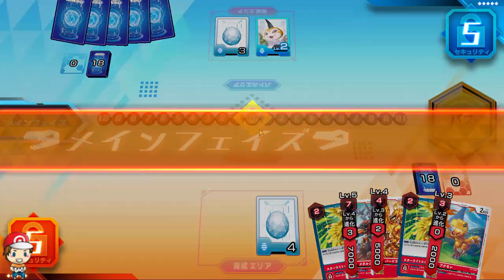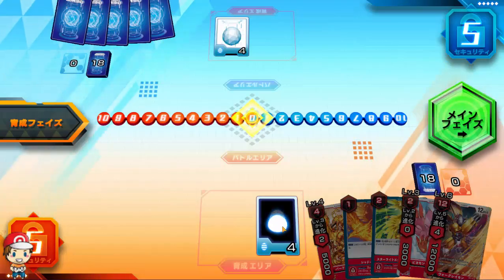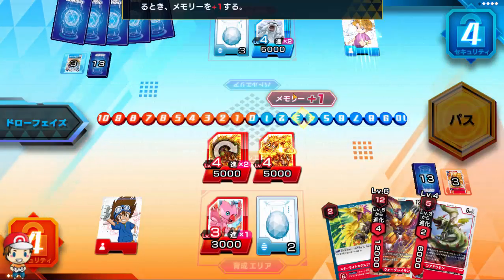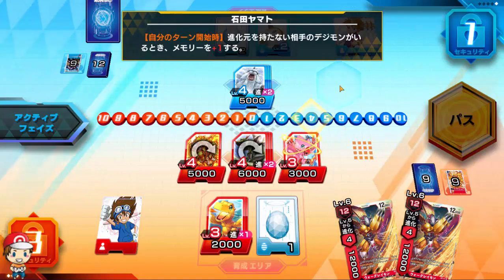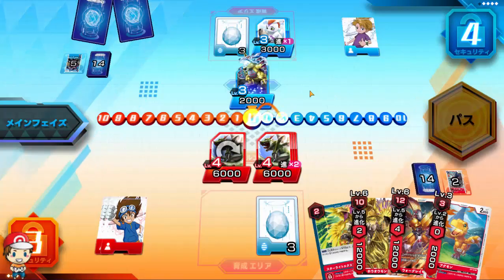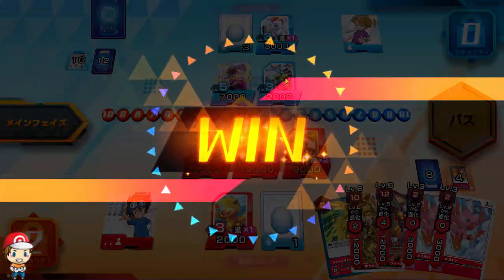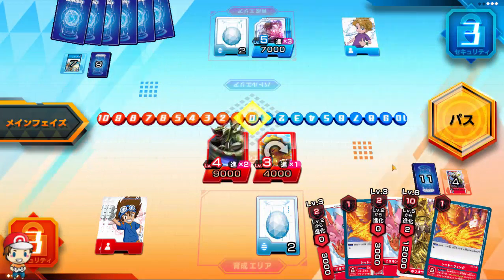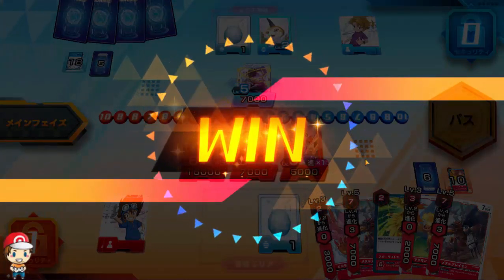Digimon Gaia Red Start Deck – 30mins of Gameplay! (Deep Dive!)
We’ve had a playthrough the Red starter deck for the new Digimon TCG so now it’s time we really dig in and grind through a bunch of games to get a good look at the deck. Come see!

Huge thanks to all the lovely people on the Facebook Group!
Check out Digimoncard.net